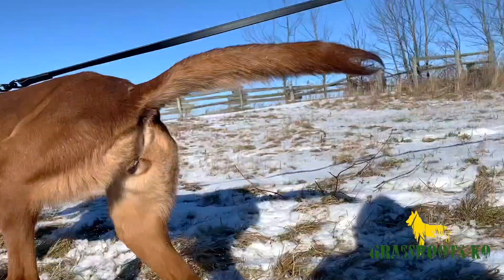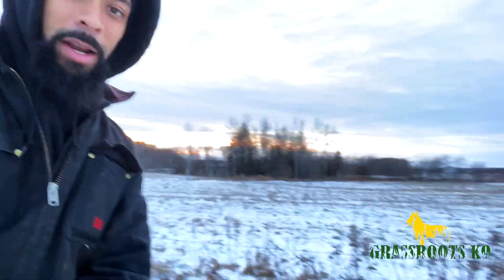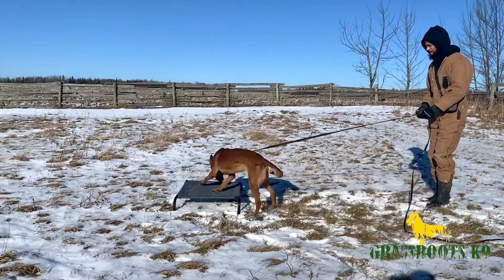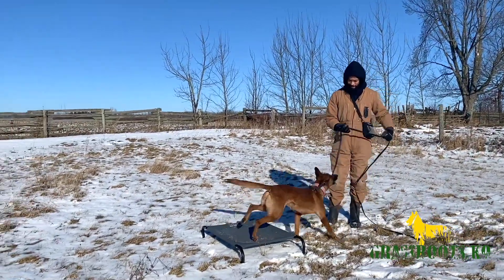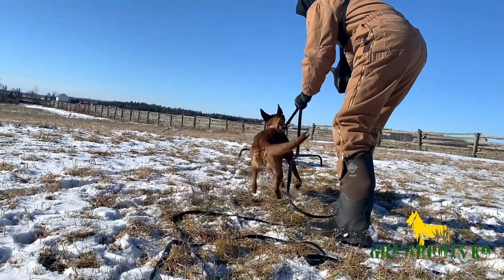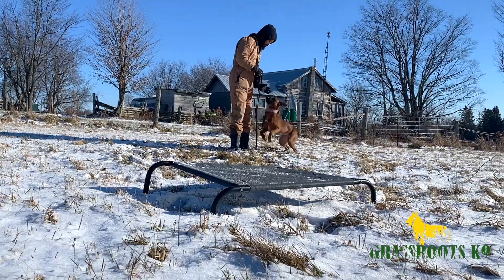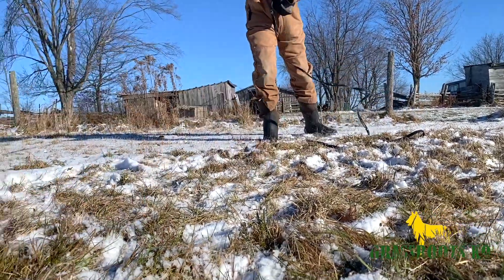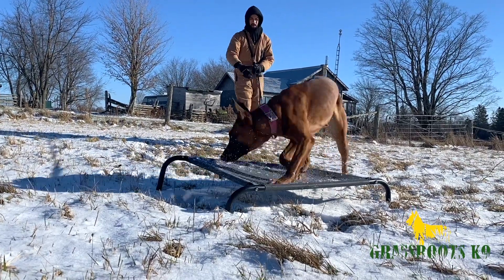Teaching a Fast Place Command | Grassroots K9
Building speed and reliability into your place command can go along way.
We like to introduce the dogs to a slight amount of resistance once they understand the place command as it encourages them to have fast entries into it.
This skill is very transferable and it is one of the first behaviours we teach most dogs.